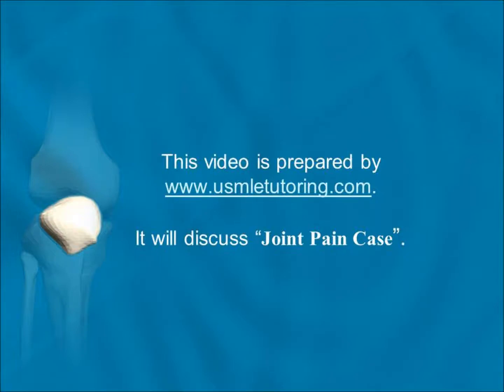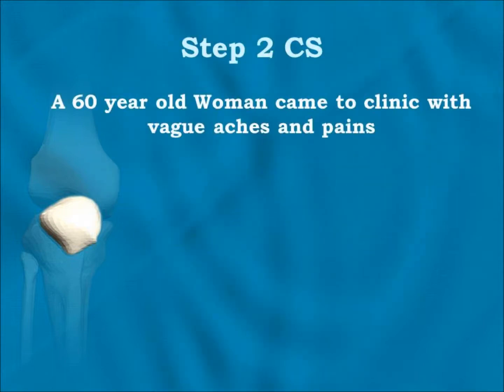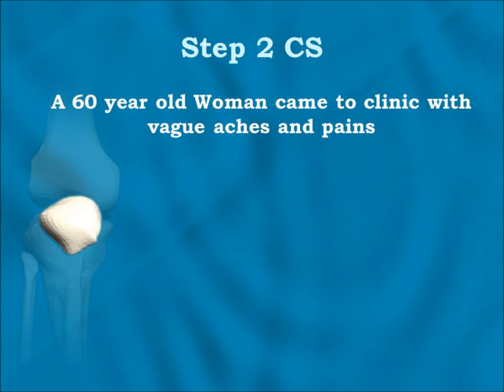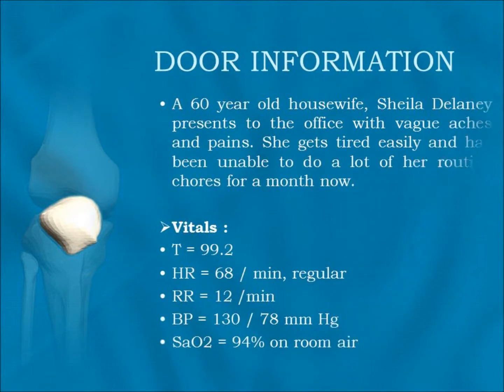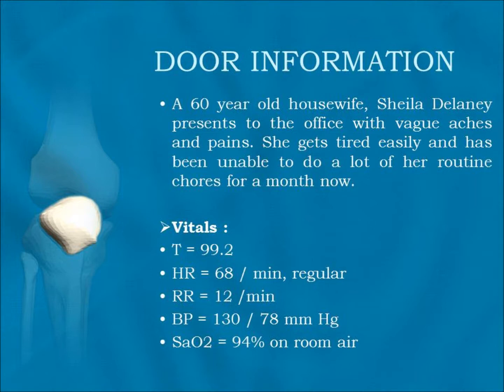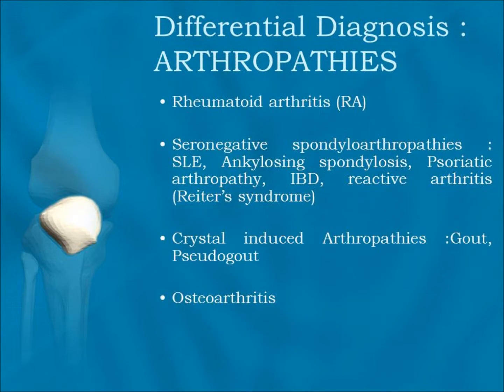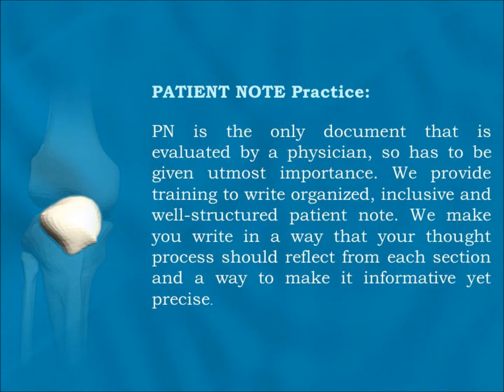USMLE Step 2 CS : Joint Pain